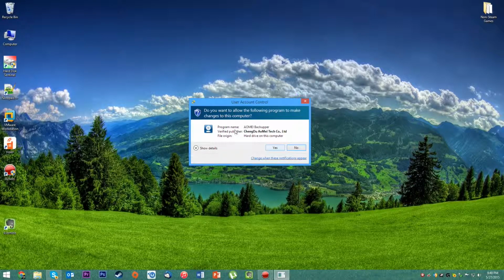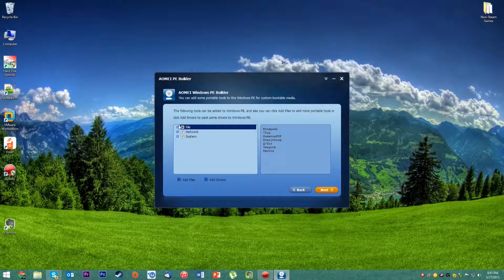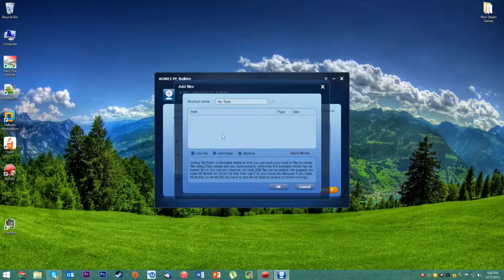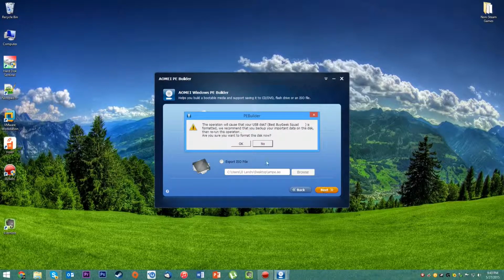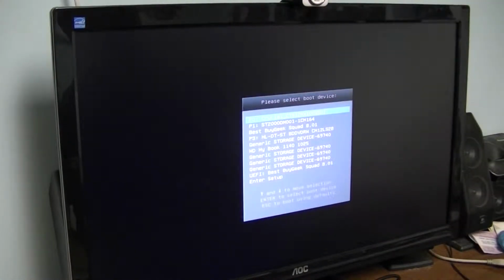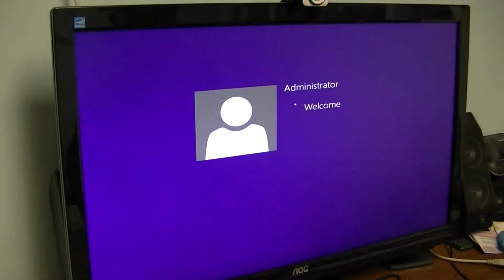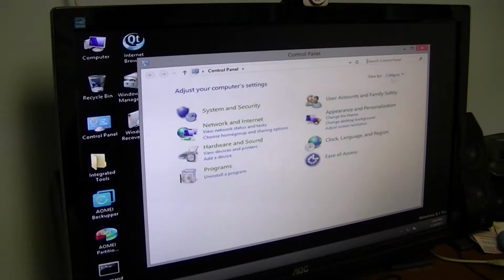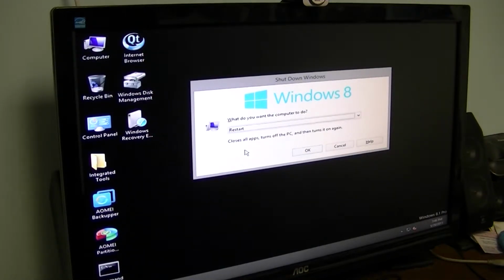AOMEI PE Builder 1.4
In this video I am demonstrating how to use AOMEI PE Builder 1.4. This software would be really hand for anyone that is a computer hobbyist or enthusiast. I Do recommend AOMEI software my self as it is very easy to use and does exactly what it says it will do.